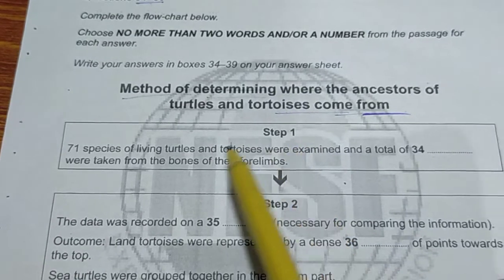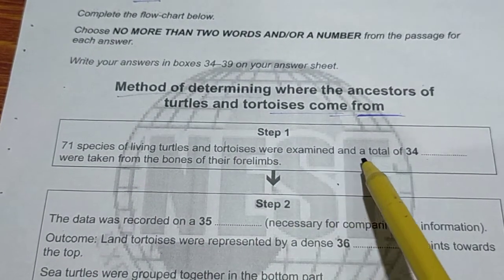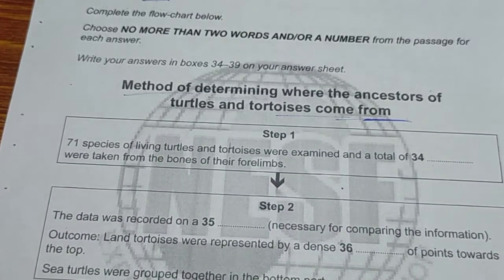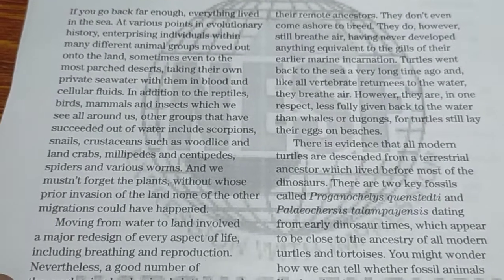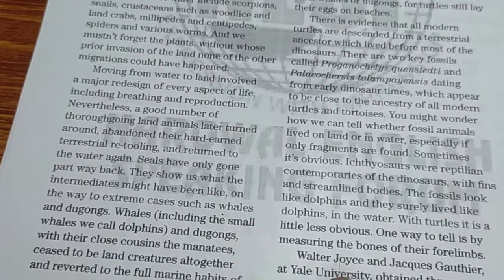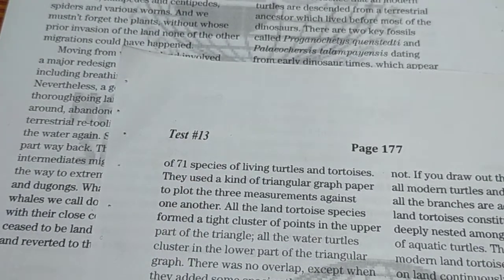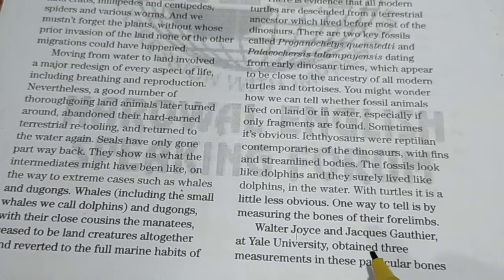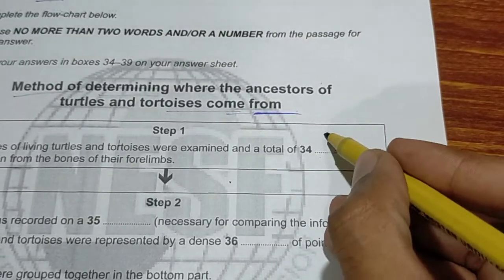IELTS Reading Test band 9 Fill in the blanks Test No. 14 passage no 3